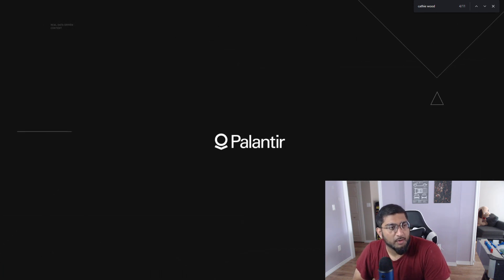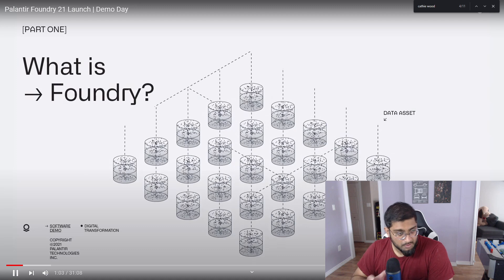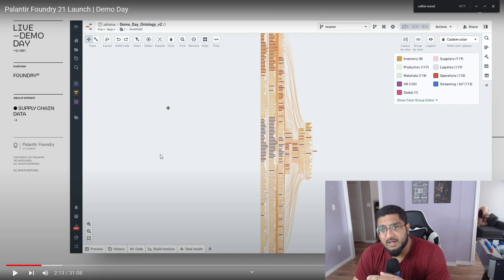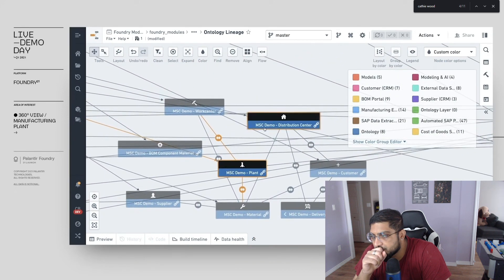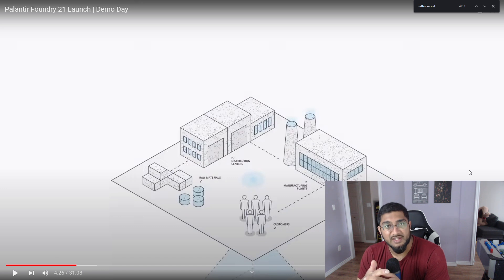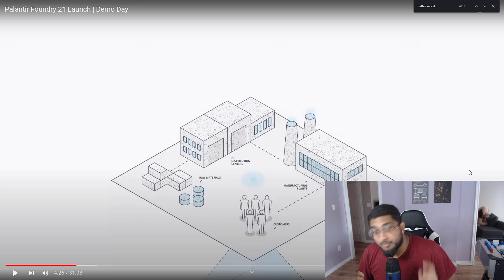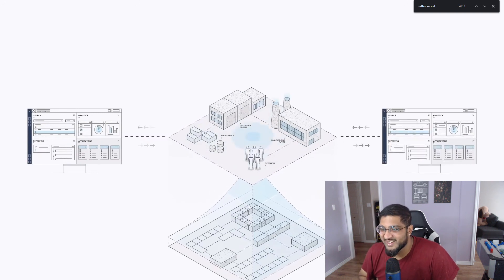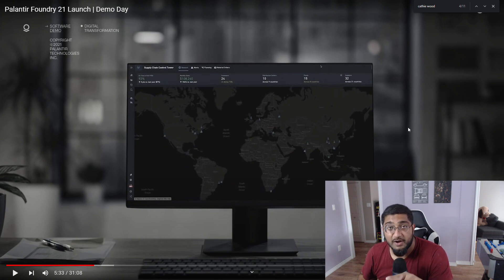Palantir Foundry: Technical Analysis Part 1 (PLTR)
Part 1: I give my perspective and what I think of the Palantir Foundry platform based on their demo from earlier on in 2021.  TLDR: this level of integration and wholesomeness is unseen in this type of software..  Might be game over for the other guys as long as they can complete their sales cycles..

Chapters
0:00 Intro
1:33 Demo Intro
2:35 Software Defined Explained
4:13 What is Foundry & my take on Complexity
7:26 Foundry Ontology cont'd
9:38 My Take on Ontology and impact
14:22 Ontology Cont'd
15:54 Conclusion